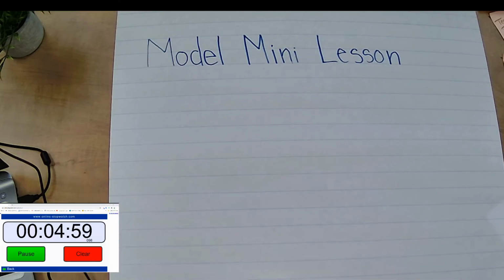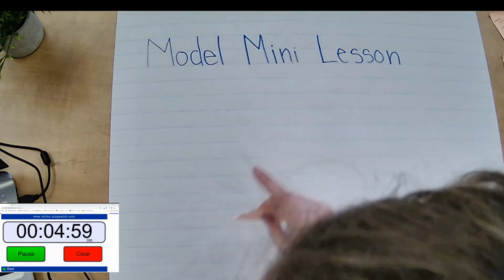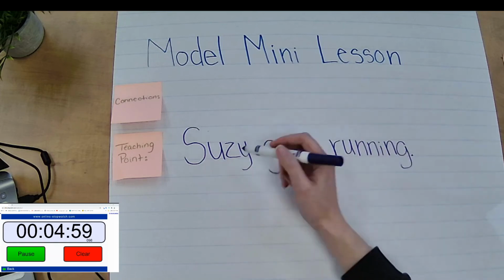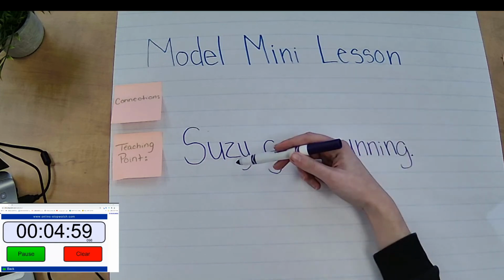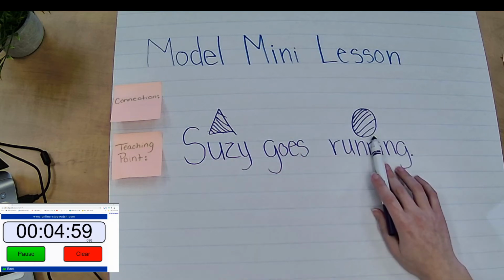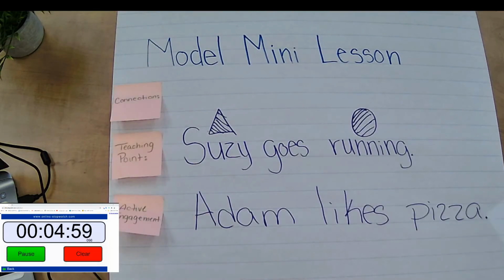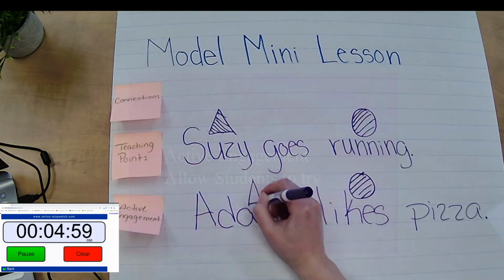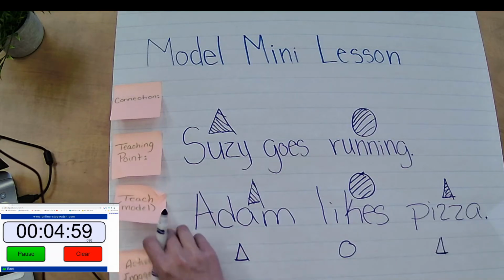Mini Lesson Model - Reading and Writing with ELLs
Tegan tells you how to make a quick and focused mini-lesson.